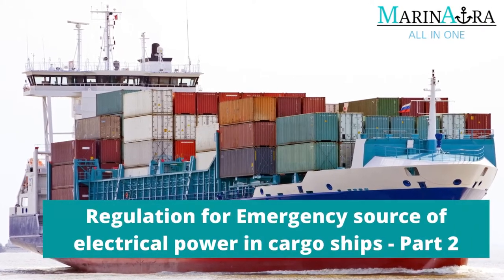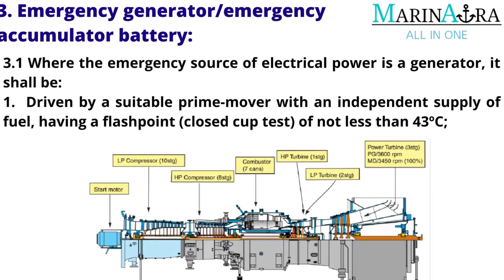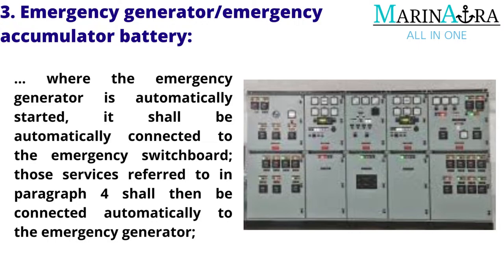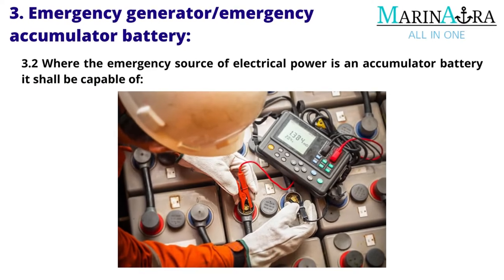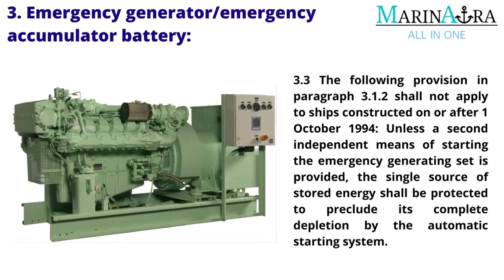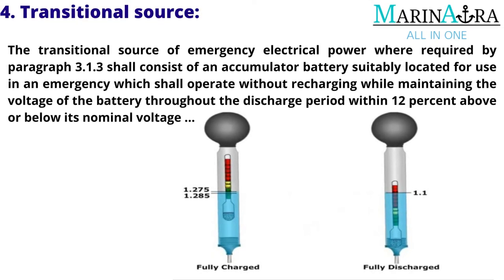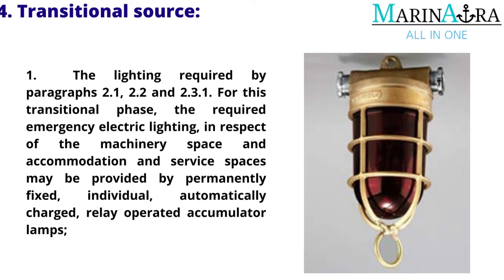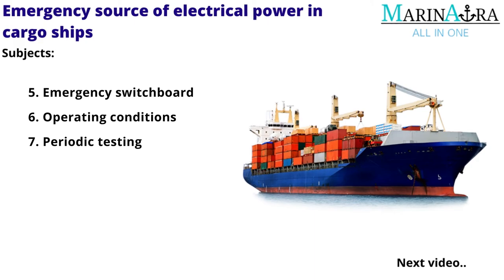Emergency source of electrical power in cargo ships (Part 2)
SOLAS, CHAPTER II under  Regulation 43 Emergency source of electrical power in cargo ships